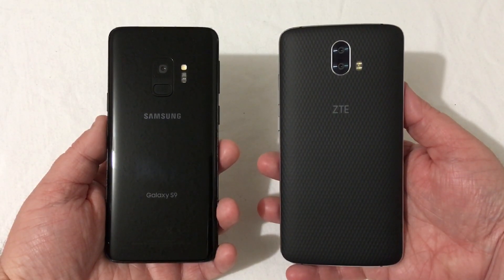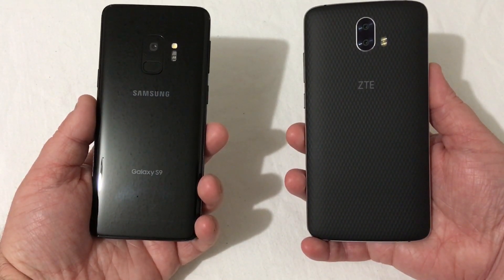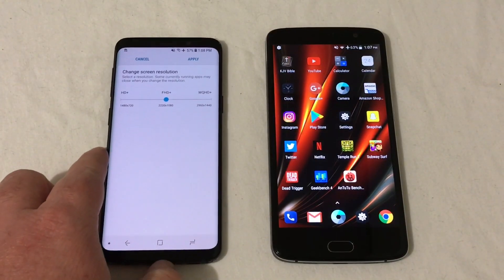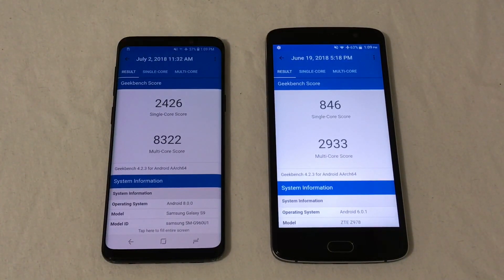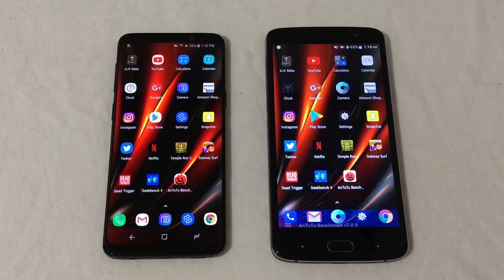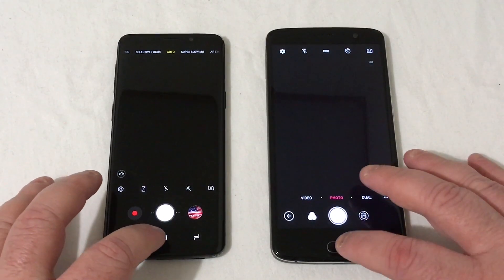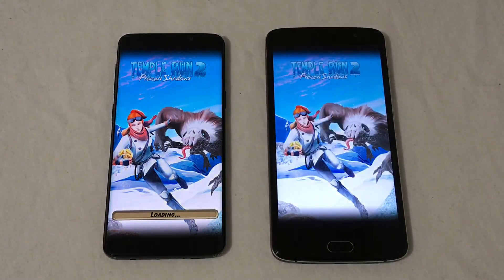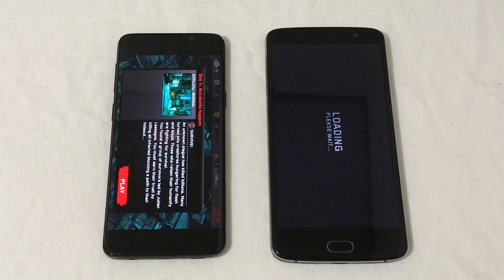Samsung Galaxy S9 vs ZTE Blade V8 Pro Speed Test Comparison